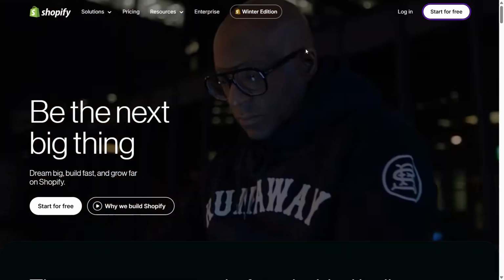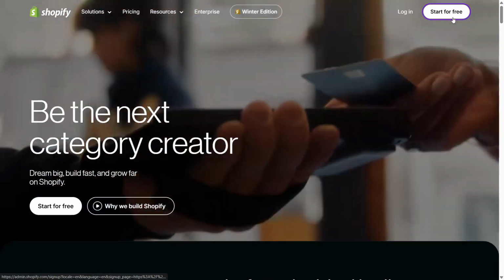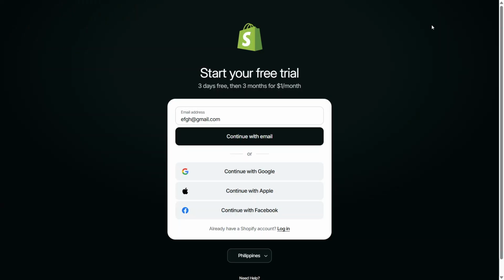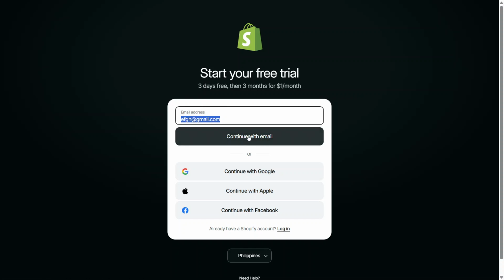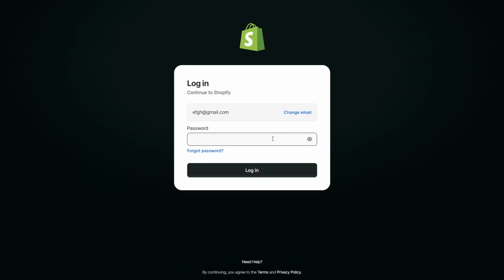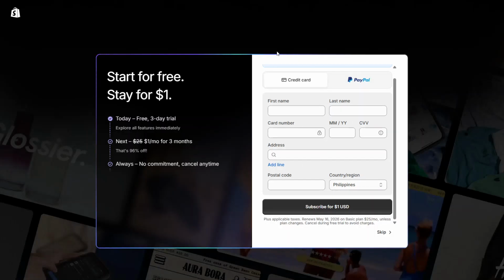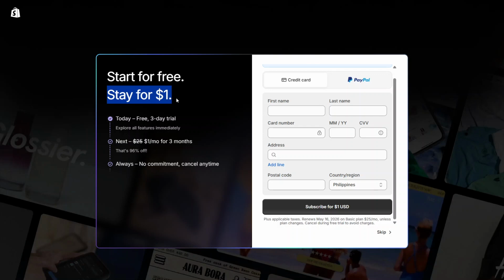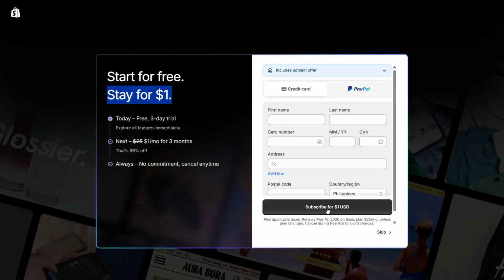How to Access a Shopify 3 Month Trial (2026) | Step By Step Guide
Learn how to access a Shopify 3 month trial using the current 2026 signup method. This tutorial walks you through creating your Shopify account and checking eligibility for the latest trial offer. You’ll see where to enter your details, how to choose the correct plan, and how to activate the trial properly inside your dashboard. The steps follow the latest Shopify onboarding flow to avoid signup errors. If you want to start your ecommerce store with an extended trial period, this is the updated guide that works now.